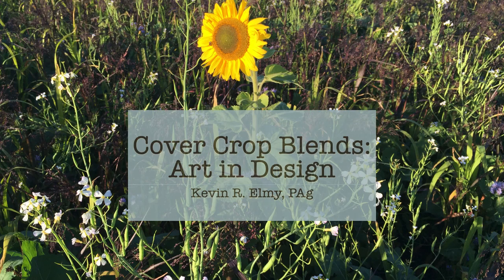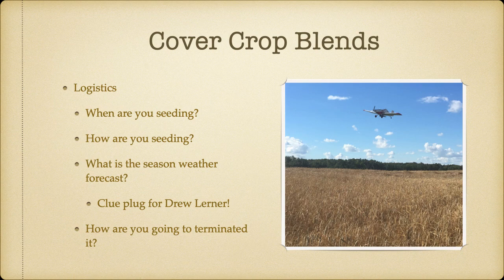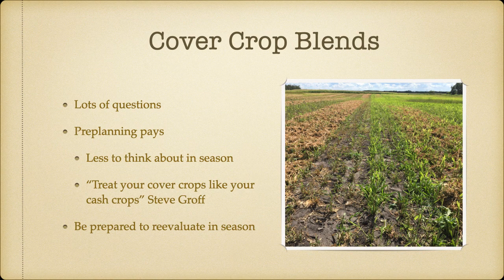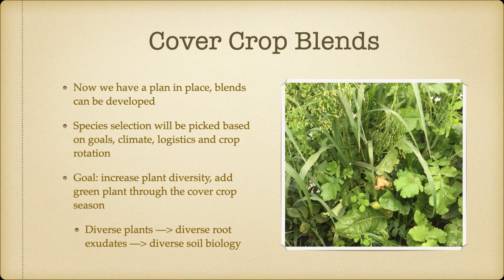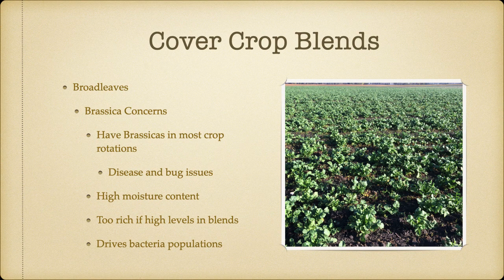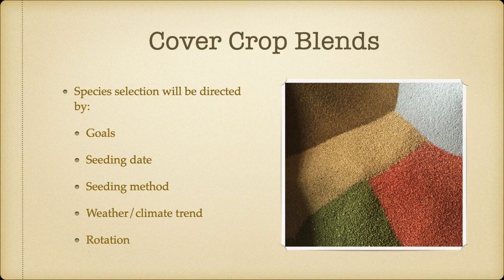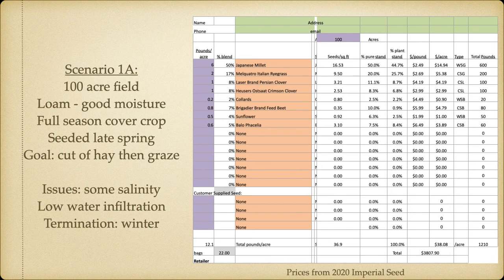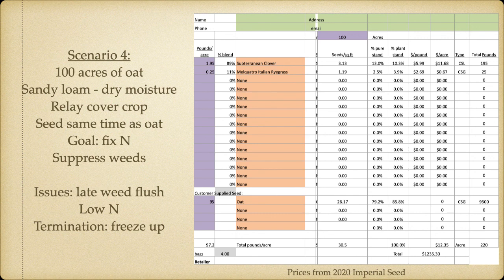CC blend creation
This presentation will go through some steps and thought processes when designing a cover crop blend. Goal setting is the first and most important step. Everything else will fall into place.